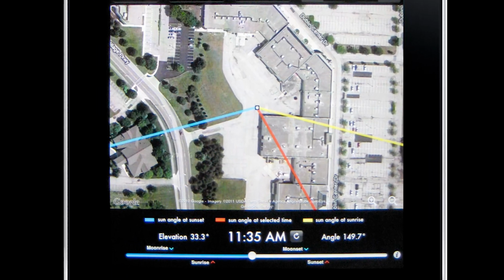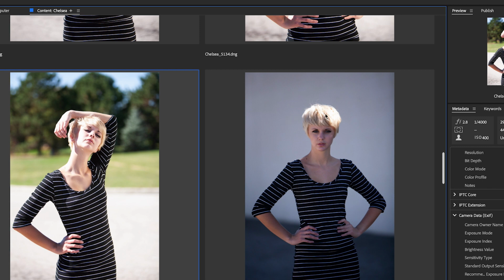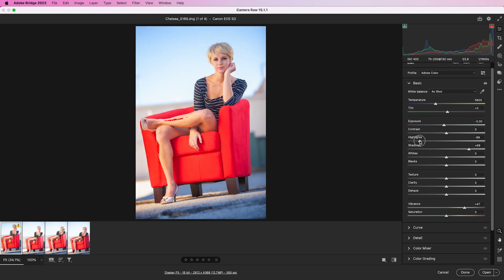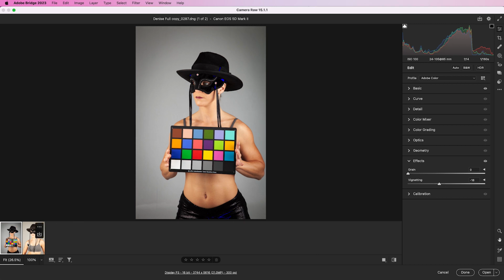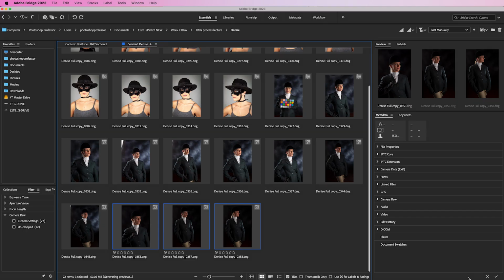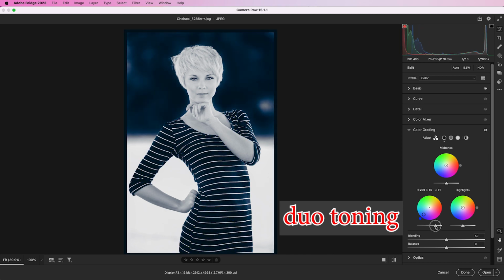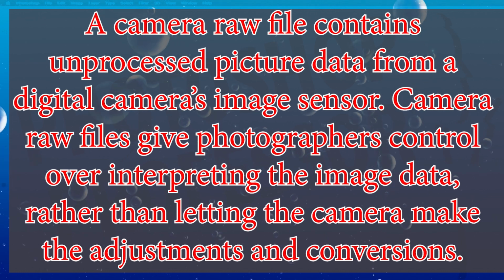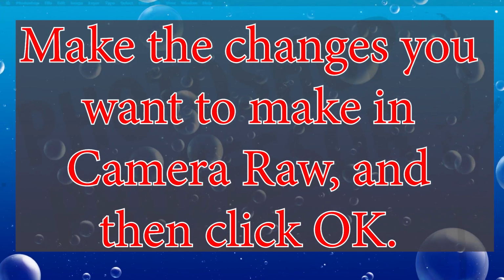Adobe Camera RAW - syncing over multiple files, presets, snapshots, and quick model shoot overview